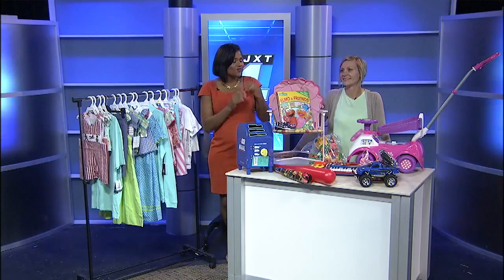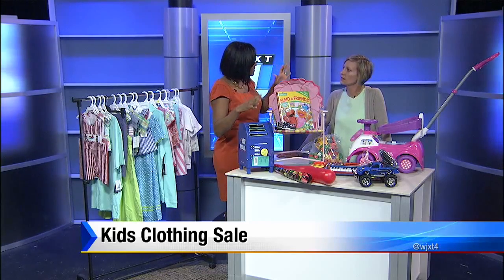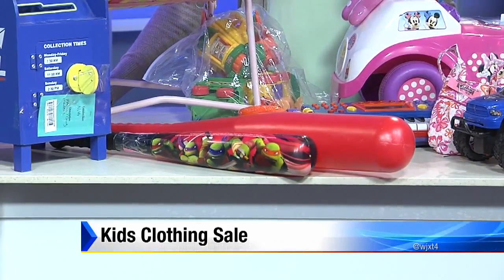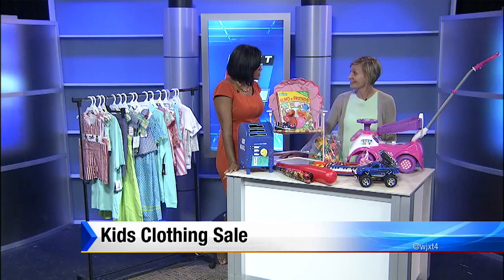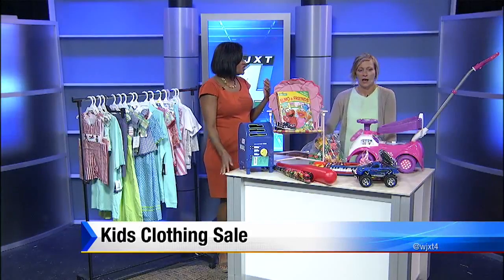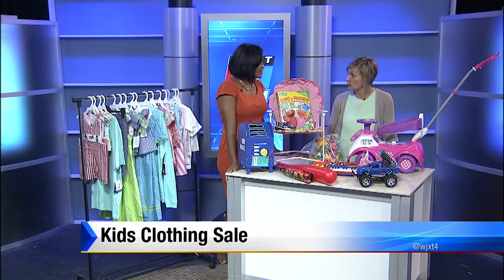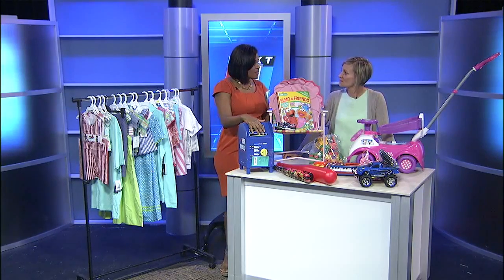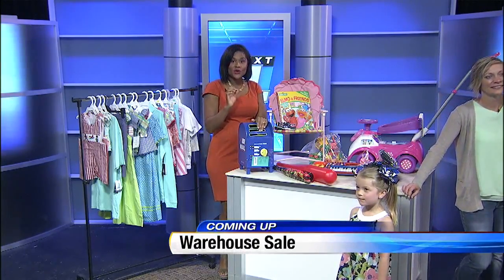Kids clothing sale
The Kids Designer Warehouse and Finders Keepers Consignment are teaming up for one big sale this weekend. Check out what they have to offer.